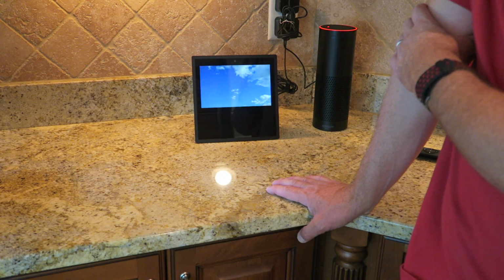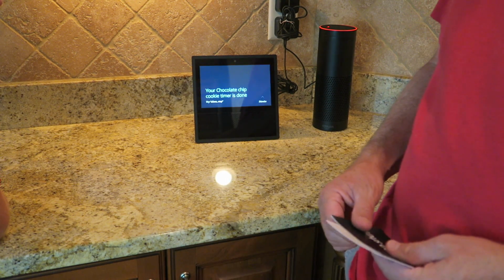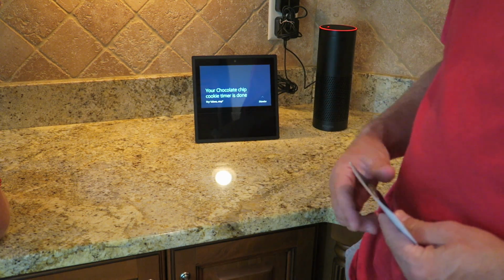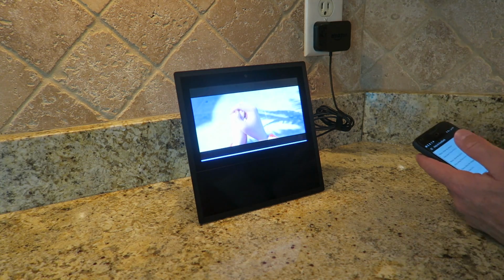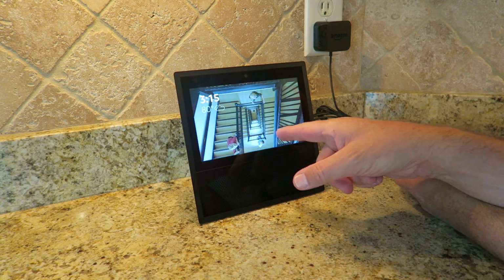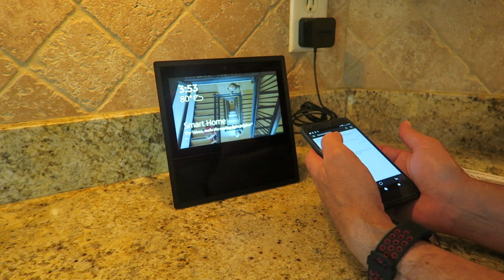echo Show - Setup, to Sound Comparison, and Video Calls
FIrst day with echo Show and I'll show it to you, test it out a little bit, and let you hear the speakers. Also, voice messaging and Video Calling. See how it works.

I will go more in depth about this on the RESET Podcast. See link.

Discuss this video in the comments below or in the Automation Forum at RESETForums.com

Awesome stuff, so go buy it.  I did.